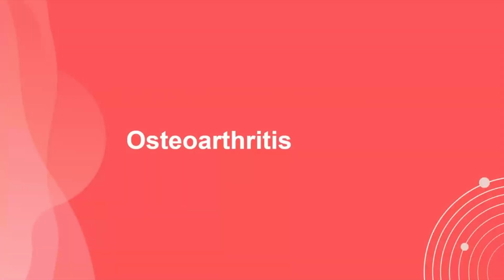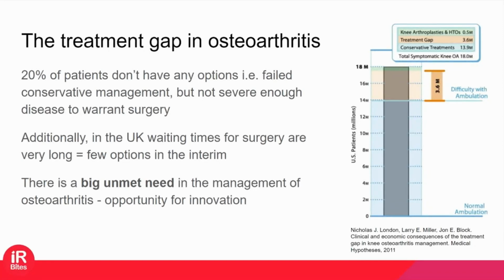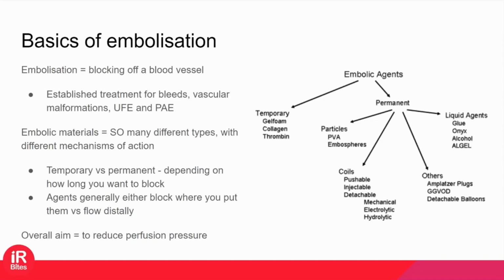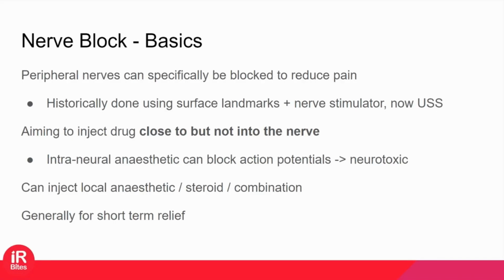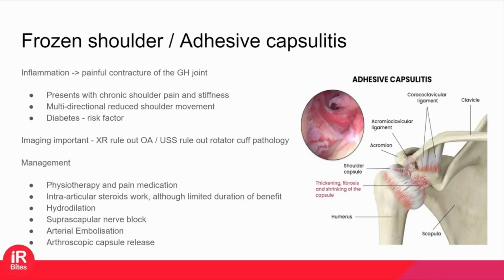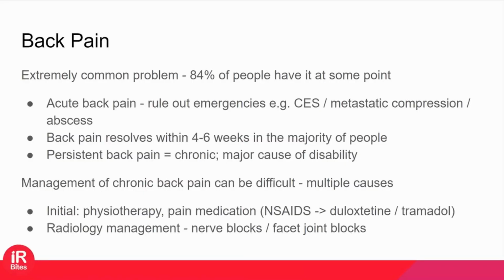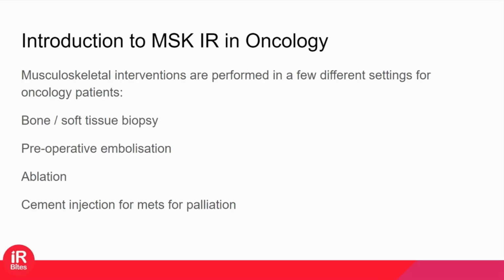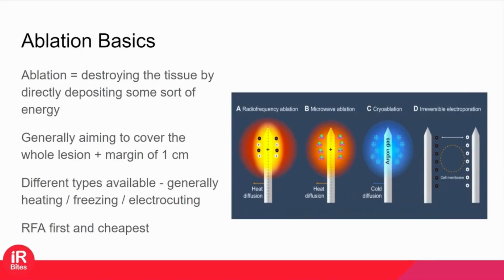Muscloskeletal Radiology IR Bites Lecture